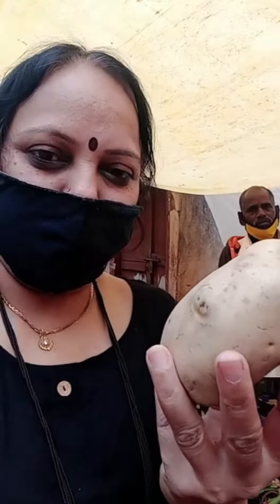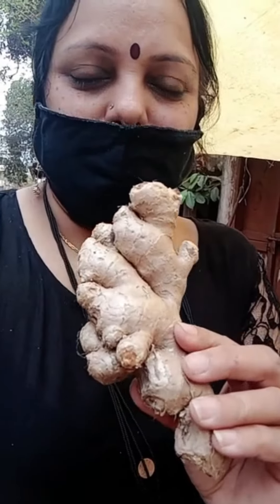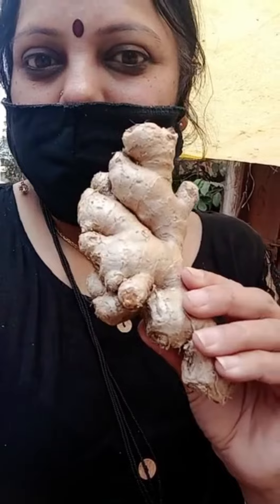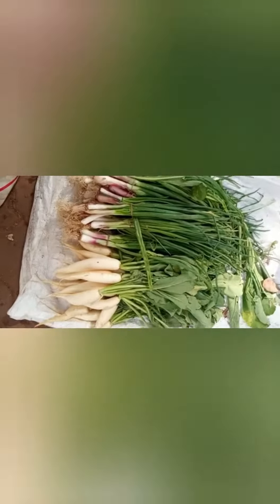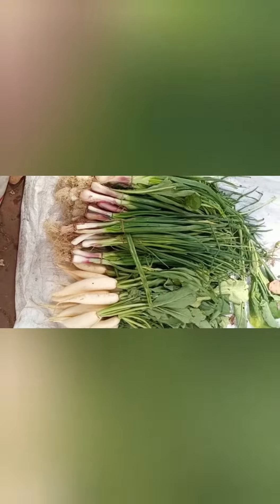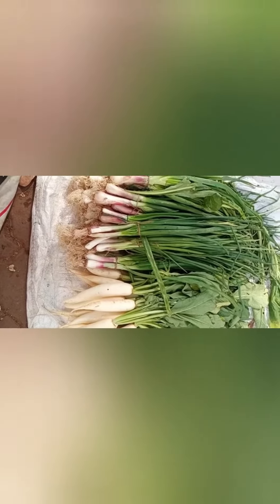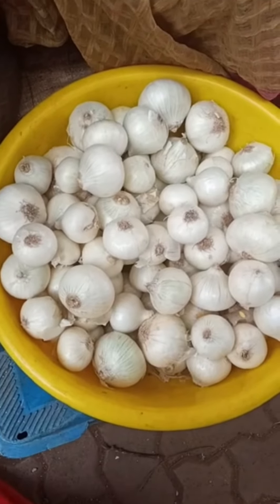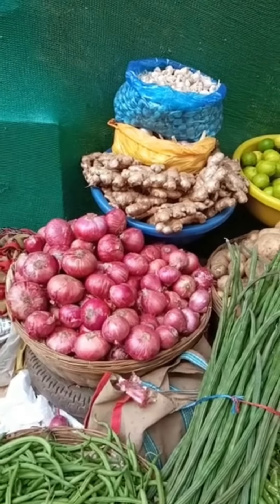Vegetables- 1🧅🧄🥕🥔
Thinkers' Hub Preschool